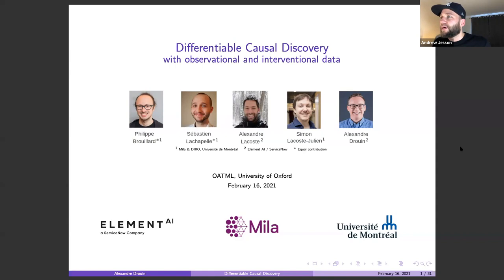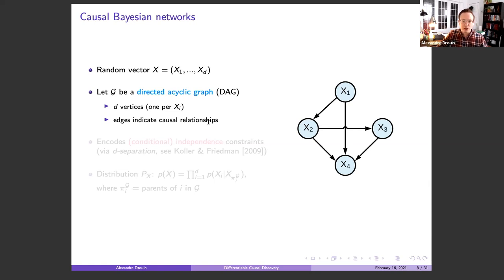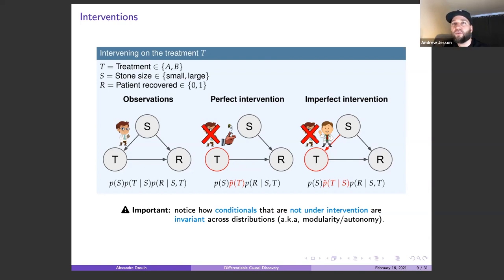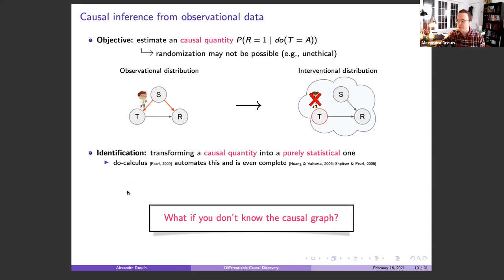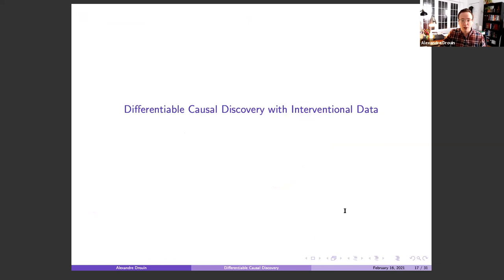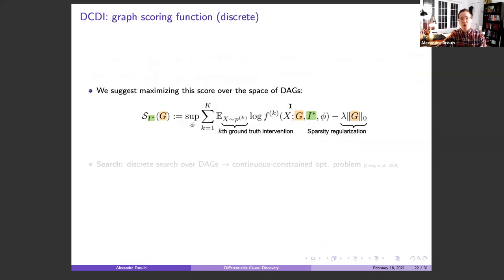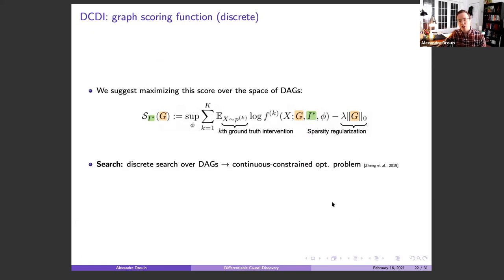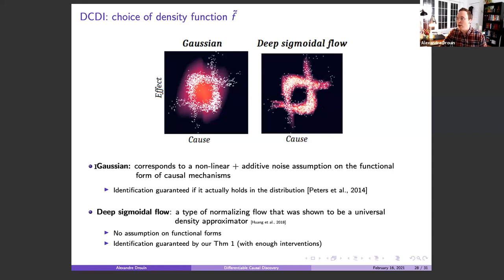Alexandre Drouin chats about differentiable causal discovery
Differentiable Causal Discovery

Abstract:
Knowledge of the causal structure that underlies a data generating process is essential to answering questions of causal nature. Such questions are abundant in fields that involve decision making such as econometrics, epidemiology, and social sciences. When causal knowledge is unavailable, one can resort to causal discovery algorithms, which attempt to recover causal relationships from data. This talk will present a new algorithm for this task, that combines continuous-constrained optimization with the flexible density estimation capabilities of normalizing flows. In contrast with previous work in this direction, our method combines observational and interventional data to improve the identification of the causal graph. We will present empirical results, along with a theoretical justification of our algorithm.

Bio:
Alexandre Drouin is a Research Scientist at Element AI in Montreal, Canada and an Adjunct Professor of Computer Science at Laval University. He received a PhD in machine learning from Laval University in 2019 for his work on antibiotic resistance prediction in bacterial genomes. His interests include causal inference, deep learning, and bioinformatics.

Talk given on 16 Feb 2021 to Oxford Applied and Theoretical Machine Learning (OATML) Group, University of Oxford.